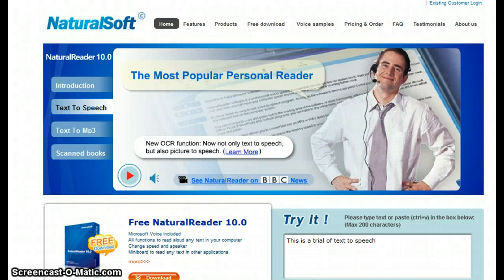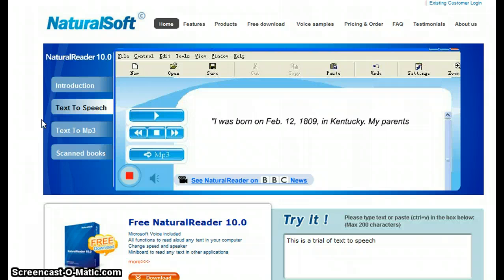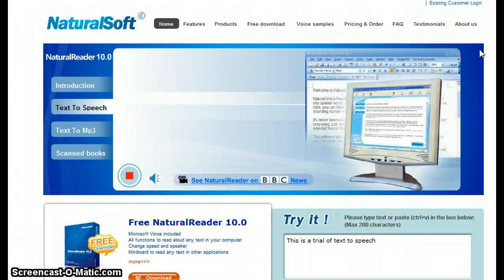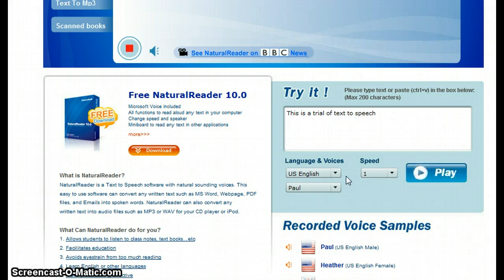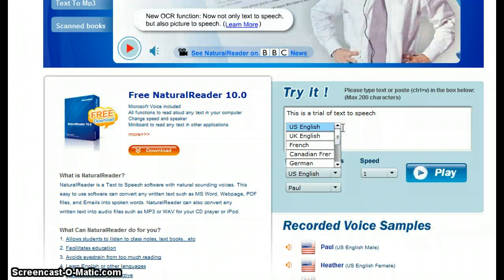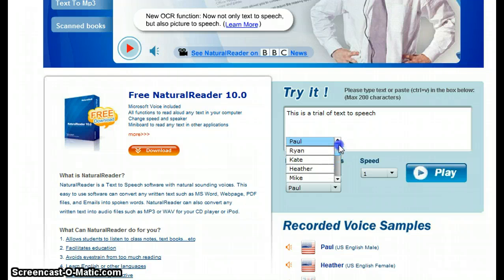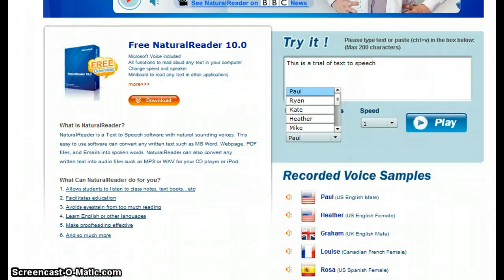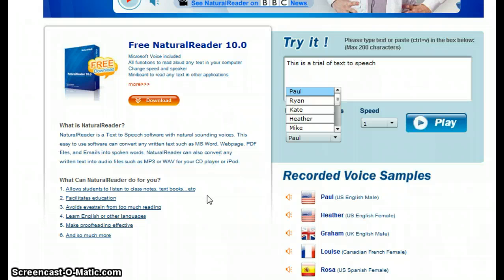Natural Readers Introduction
This is a introduction to Natural readers and how the program works for my graduate class